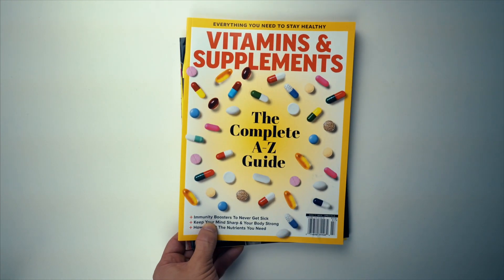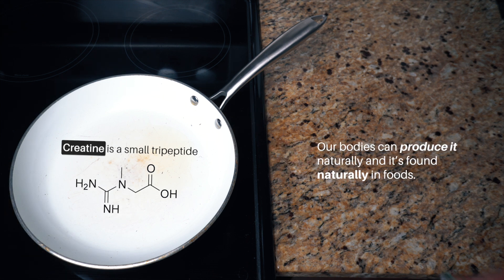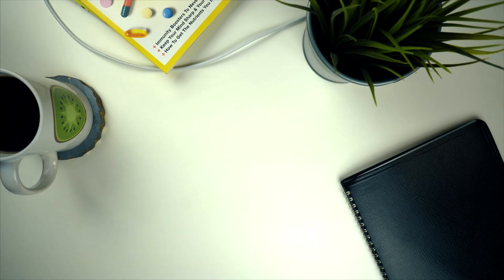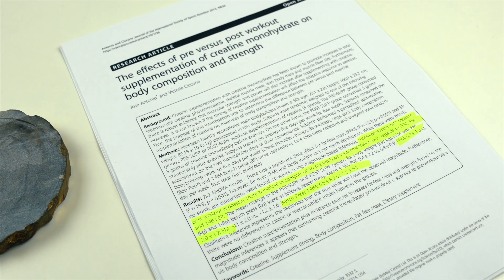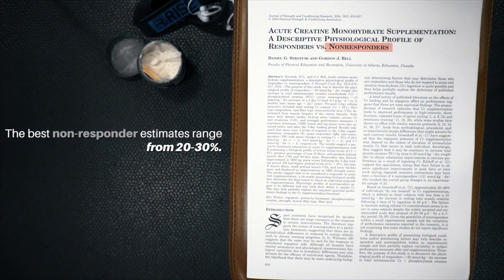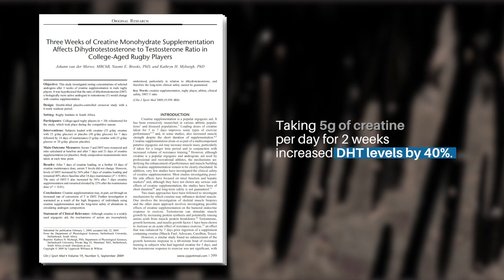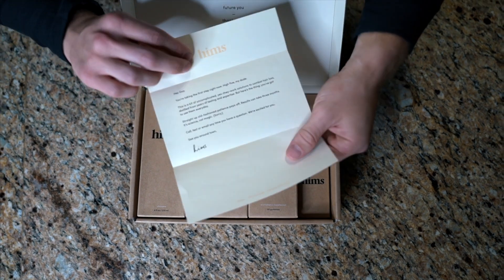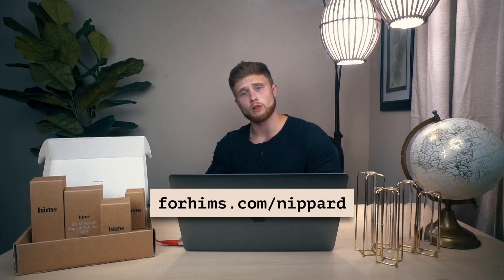How To Use CREATINE To Build Muscle: Loading, Timing & Hair Loss? (Science Explained)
The most effective and safe way to supplement creatine...
Get your comprehensive hair kit for just $5 See website for full details.

‣ Save $$ using discount JEFF

1. Trying one of my training programs